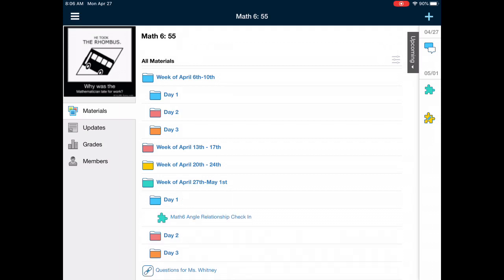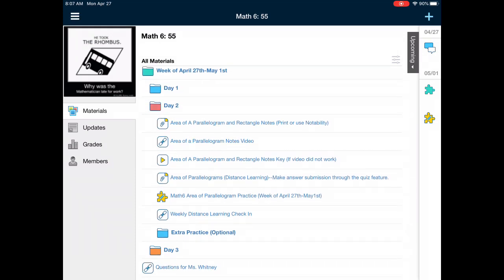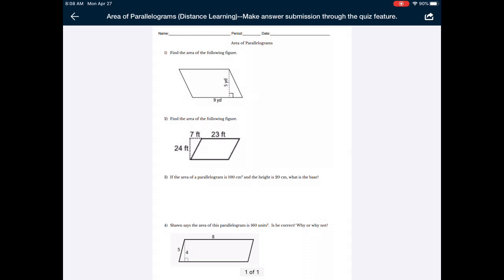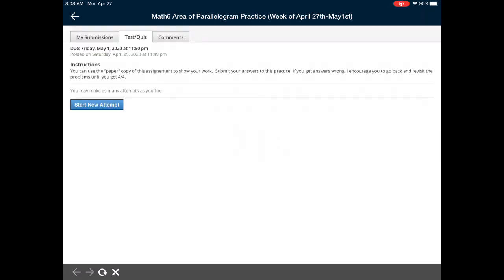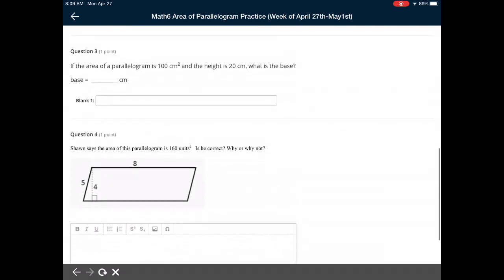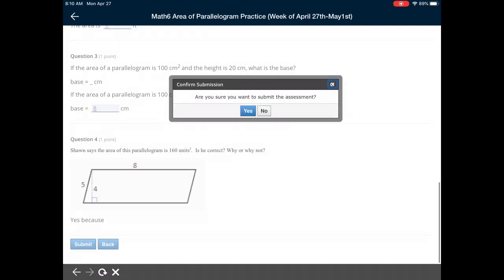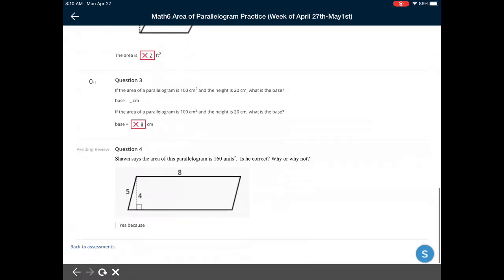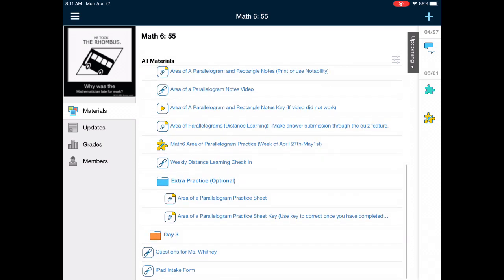New Practice Format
A quick run through of how practice assignments will look in Schoology